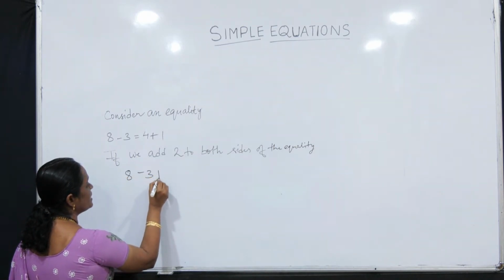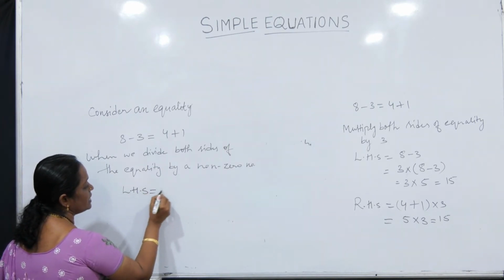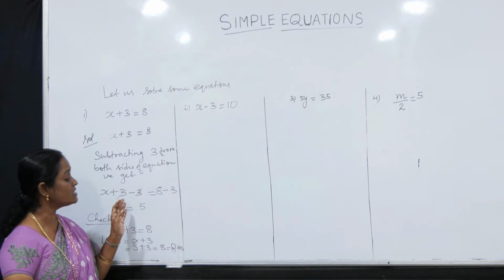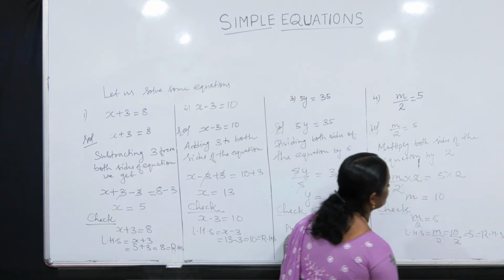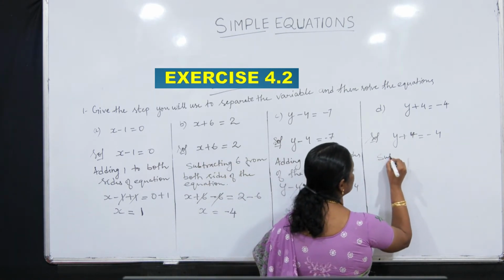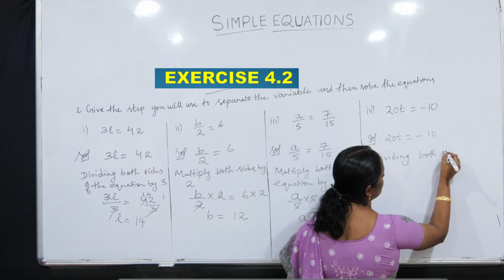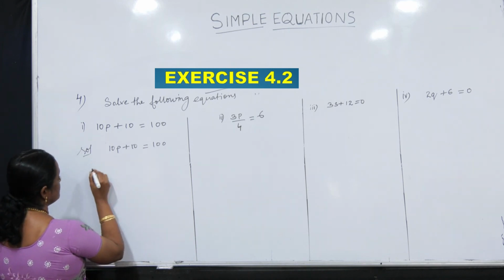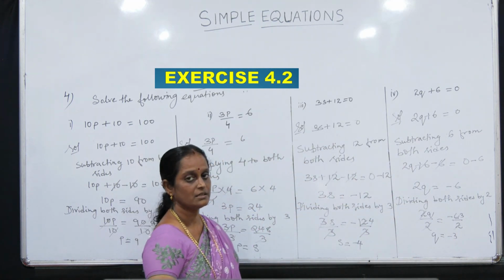Class 7 Maths- Simple Equations Part-2 ( Chapter- 04)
By Hemalatha, GTT